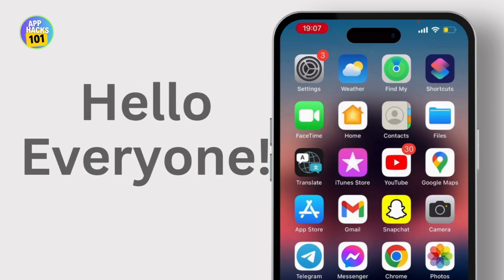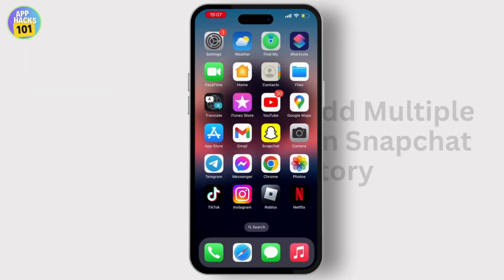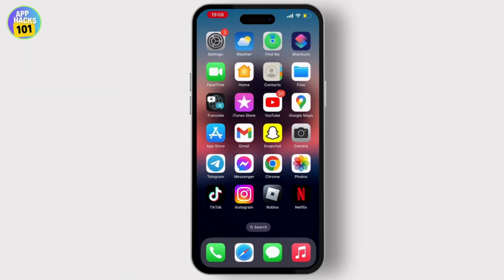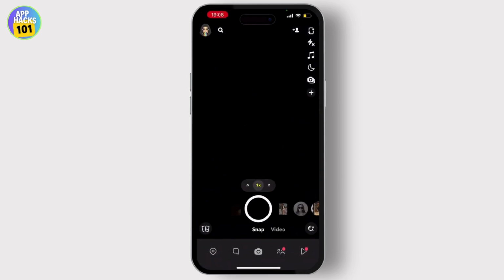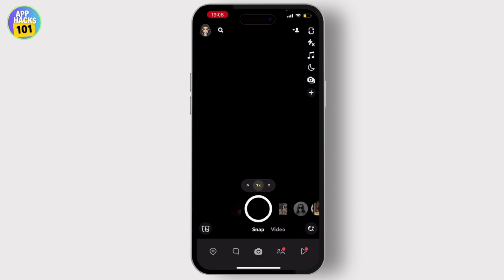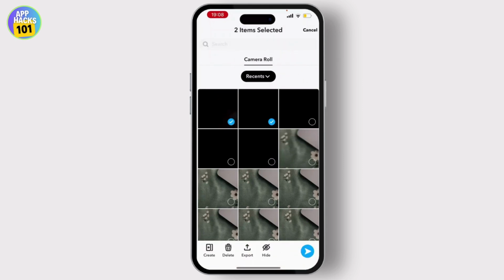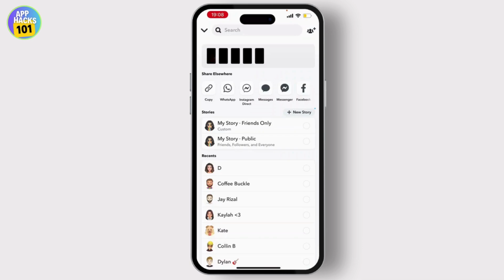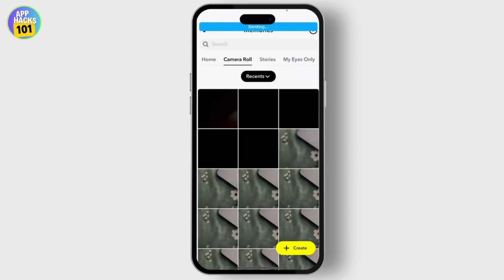How to Add Multiple Photos on Snapchat Story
Learn how to add multiple photos on Snapchat story with this easy-to-follow tutorial. Whether you're looking to include multiple pictures or videos, or want to add old photos from your gallery, this video covers everything you need to know!

In this video, you'll discover how to put multiple pictures on Snapchat story, including how to add gallery photos and old images. We'll also show you how to put multiple videos on Snapchat story and add photos from your camera roll.

Timestamps:
0:00 Introduction
0:10 Step 1: Adding Multiple Photos
0:25 Step 2: Adding Multiple Videos
0:45 Step 3: Using Gallery Photos and Camera Roll